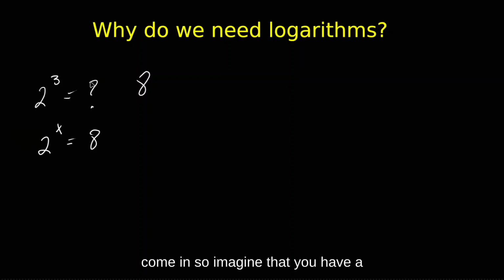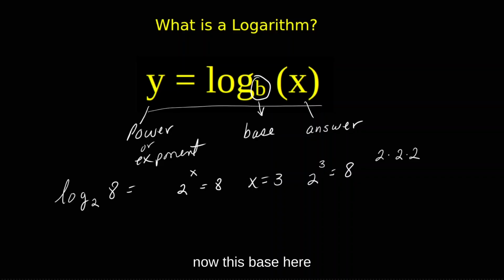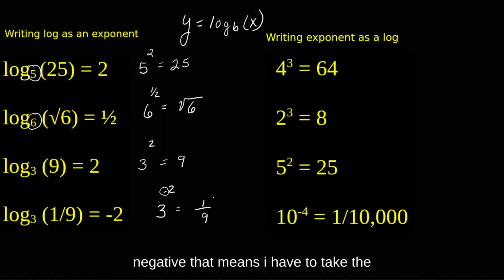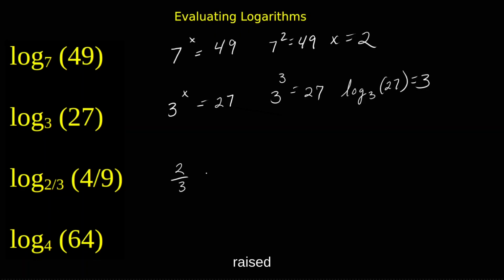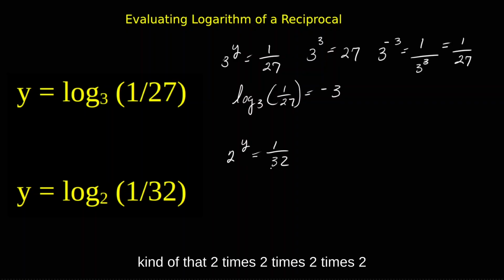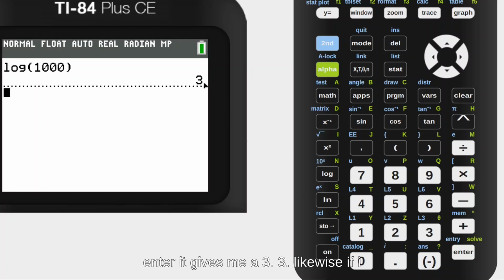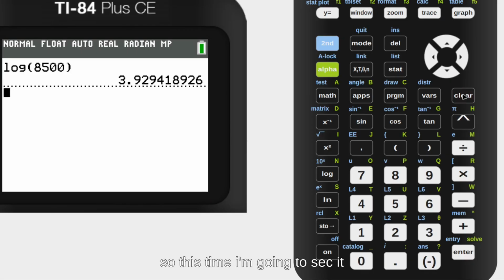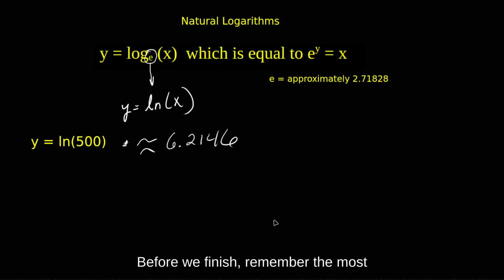Logarithms Made Easy: Converting, Evaluating, Common Logs & Natural Logs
Confused by logarithms? In this beginner-friendly lesson, you'll learn how to read, write, and evaluate logarithmic expressions with confidence.

We start by exploring the connection between exponential equations and logarithms, then work through examples that show how to convert between the two forms. You'll also learn how to evaluate logarithms without a calculator, work with logarithms of reciprocals, and understand the difference between common logarithms and natural logarithms.

Topics Covered:
• Converting exponential form to logarithmic form
• Converting logarithmic form to exponential form
• Evaluating logarithms
• Logarithms of reciprocals
• Common logarithms (base 10)
• Natural logarithms (base e)
• Checking logarithmic answers using exponents

Key Idea:
A logarithm answers the question:
"What exponent produces this result?"

Example:
2³ = 8 ⇔ log₂(8) = 3

This lesson is designed for Algebra 2, College Algebra, Precalculus, SAT, ACT, and introductory STEM courses.